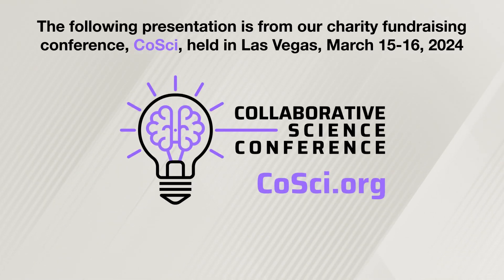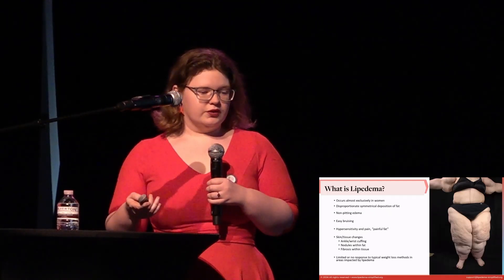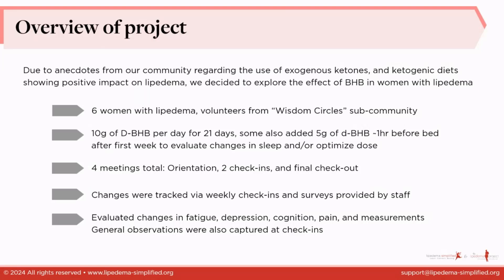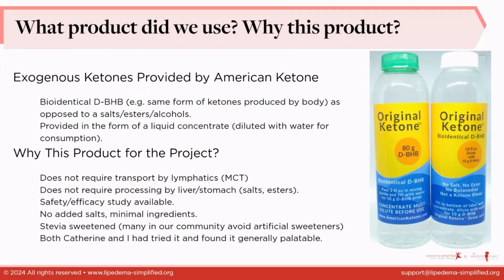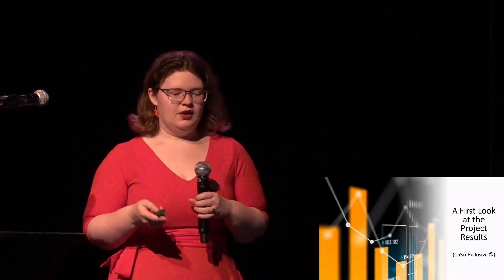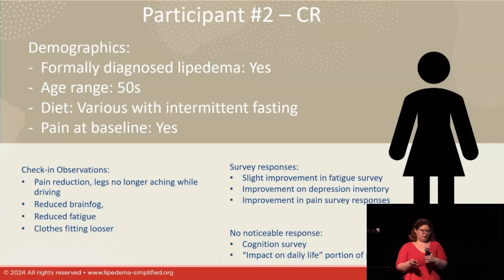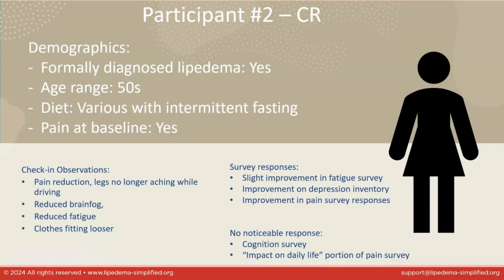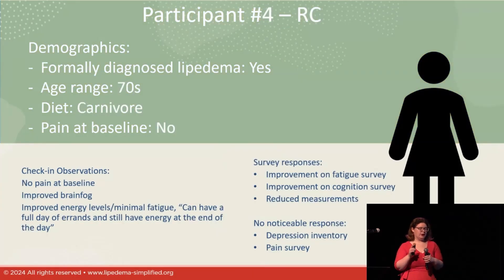Can Drinking Ketones Help With Lipedema?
[Heads up -- if you haven't already, consider coming to Las Vegas for our very next CoSci conference this February 8th and 9th, 2025. For more details, visit CoSci.org]

Summary
Siobhan Huggins, a research specialist with personal experience in lipedema, discusses a collaborative project exploring the impact of exogenous ketones on lipedema symptoms. The project involved six women and focused on pain, fatigue, and brain fog reduction. The talk highlights individual case studies, the observed benefits, and limitations of the research, emphasizing the need for further studies and the potential role of ketones as an adjunct therapy.

Chapters
0:00 - Introduction to Siobhan Huggins
0:27 - Overview of the project and disclosures
1:00 - What is lipedema?
2:02 - Why study exogenous ketones?
2:41 - Participant criteria and methodology
3:39 - Product details and rationale
4:42 - Sneak peek at project results
5:02 - Case study 1: BW's experience
6:25 - Case study 2: CR's experience
7:14 - Case study 3: HB's experience
8:32 - Case study 4: Participant without baseline pain
9:31 - Case studies 5 and 6: Incomplete data
10:57 - Limitations of the study
11:55 - Long-term follow-up considerations
12:10 - Key takeaway: Pain reduction
12:51 - Observations on fatigue and brain fog
13:01 - Lymphatic issues and future study areas
13:16 - Value of exogenous ketones for lipedema
13:50 - Adjunct role of ketones to nutritional therapy
14:13 - Closing remarks